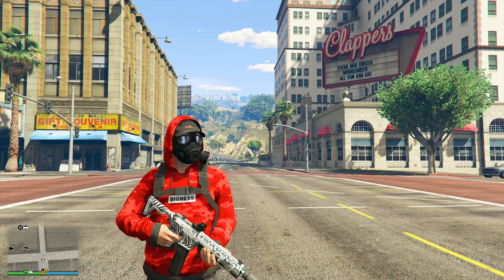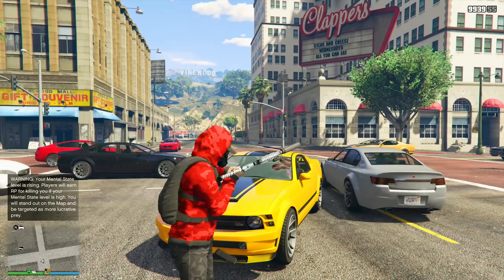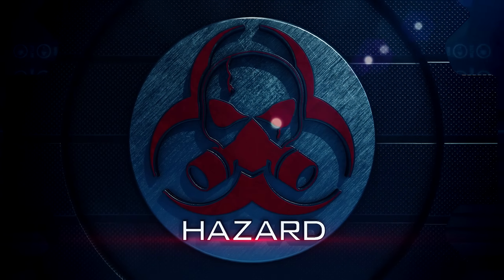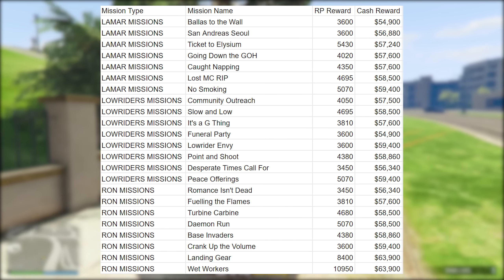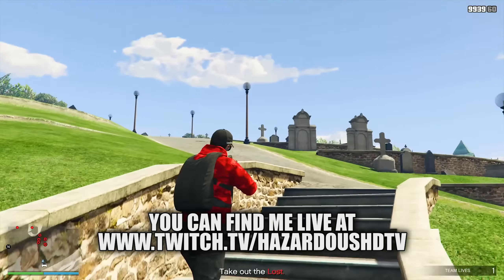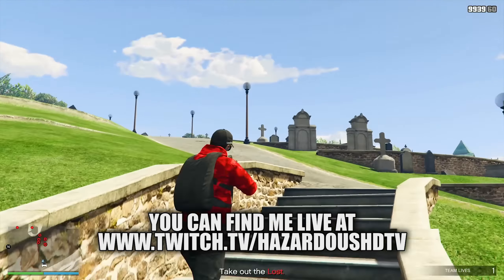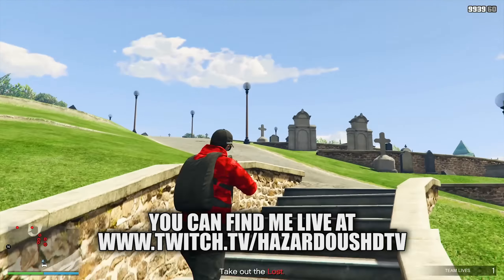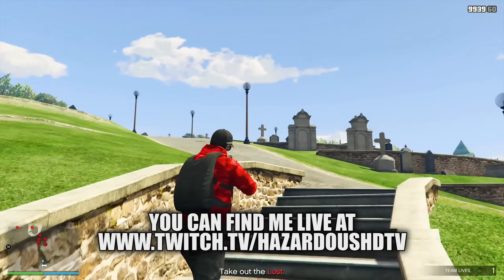Rockstar BUFFED OG Content With Huge Payout Changes in GTA Online (New GTA5 Update)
Rockstar buffed this GTA Online OG Content with huge new payouts and other money making rewards to help players make money faster and today on the show we will be checking out Rockstar's Lamar Contact Missions Update, Lowriders Missions Update and Ron Contact Missions Update in GTA Online to see how much money you can make AFTER UPDATE in GTA 5! There is a lot of potential for both new players and long time players to return to this DLC and these missions. One of the main questions about Rockstar's new GTA Online update are if the new content and mission buffs are worth making money with in GTA Online and for this specific business after the San Andreas Mercenaries DLC update, I would say yes it is! Have you tried out this newly buffed and overpowered business in GTA 5 Online?

New GTA Online Update Newswire (New GTA5 Update Newswire)

👋🏻  ADIOS AMIGOS!

©️ Rockstar BUFFED OG Content With Huge Payout Changes in GTA Online (New GTA5 Update) Video Uploaded by Hazard